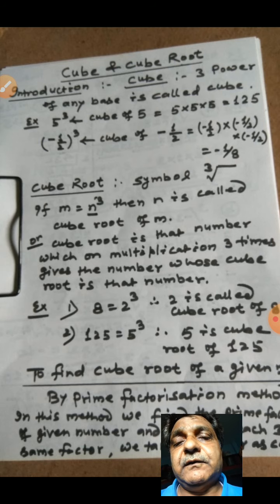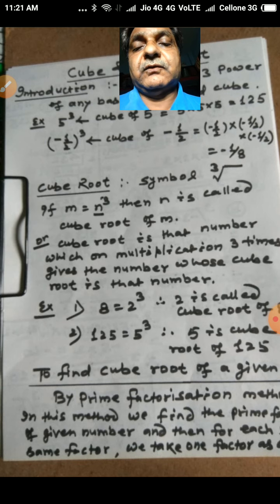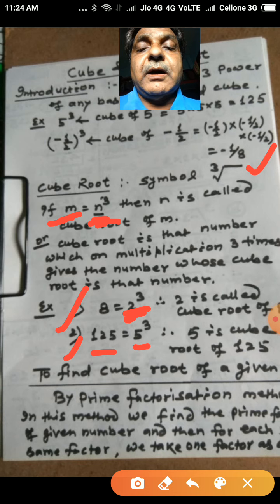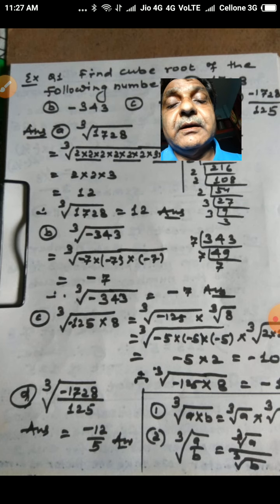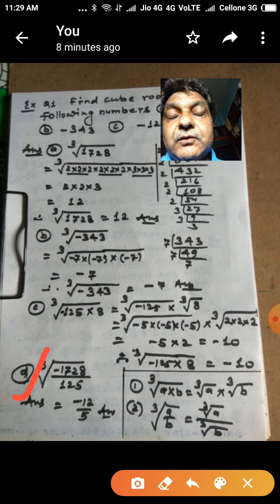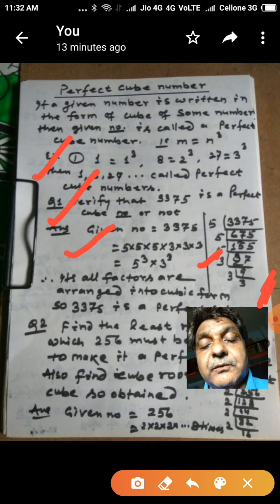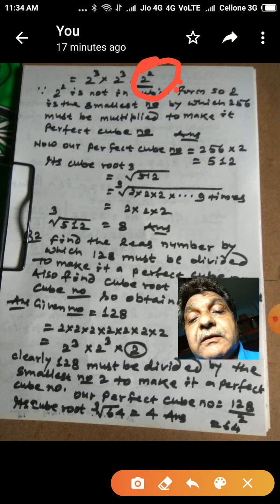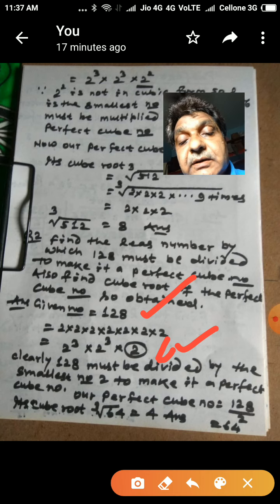8 June 20,M8,Cube & cube roots,by S K Thakur,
Cube & Cube roots